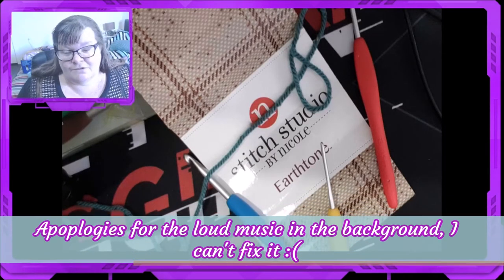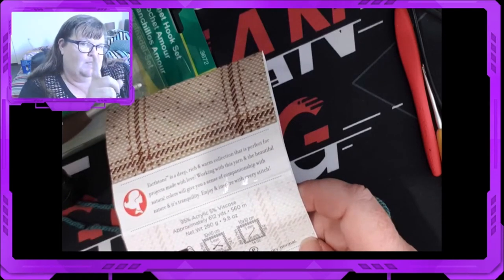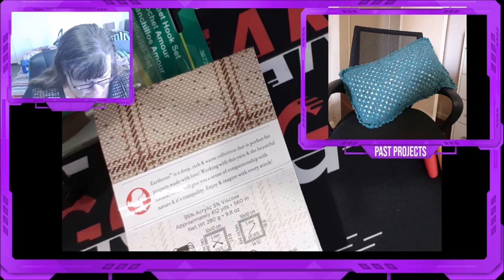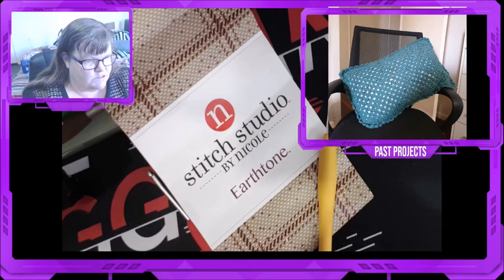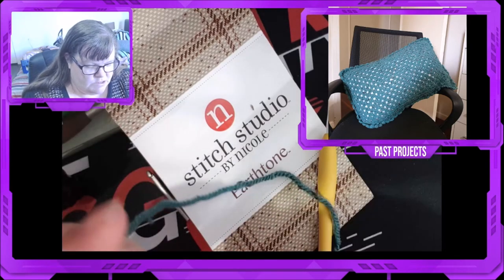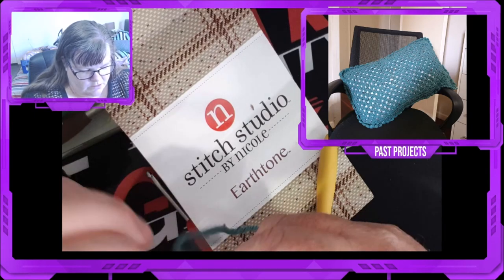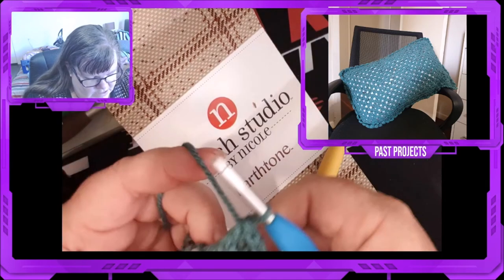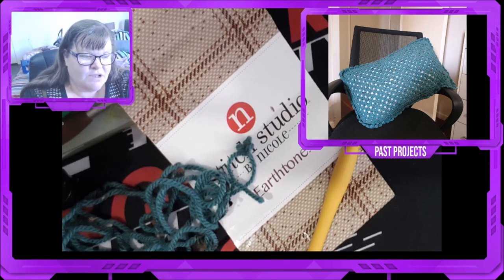Yarn review #2 - Stitch Studio by Nicole - Earthtones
Stitch Studio by Nicole Earthtone is a deep, rich & warm collection that is perfect for projects made with love!  Working with this yarn & the beautiful natural colors will give you a sense of companionship with nature & it's tranquility.  Enjoy & inspire with every stitch!  This is a very soft, quick knit, easy care, medium, worsted wight (4) yarn.

Brand: Stitch Studio; Medium/Worsted (#4); 280g; 612yds; Fiber Content: 95% Acrylic; 5% Viscose; Made in Turkey; Needle Size 8 US/ crochet hook 5mm; Machine Wash/Dry.

Where to buy Stitch Studio by Nicole yarn - I got this in a giveaway from USA, I have recently seen it available on ebay.

Amour Clover hook set

Happy Mail

Crafty
C/- Michelle Taylor
MARBURG Queensland 4346
AUSTRALIA